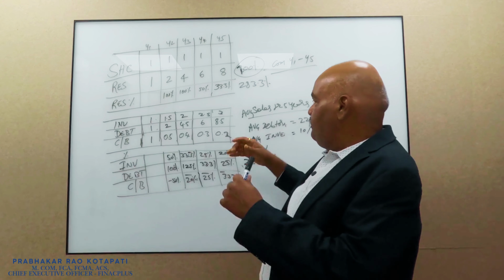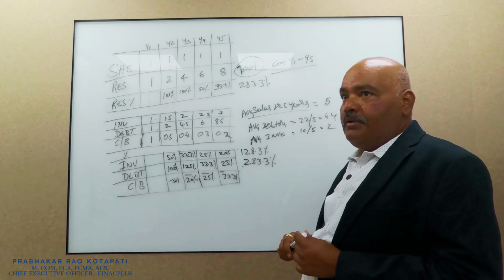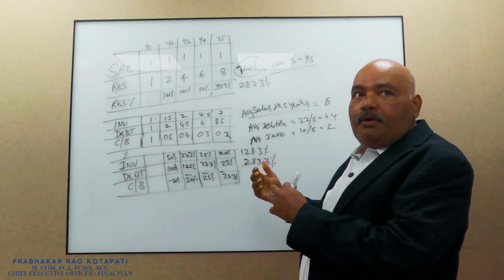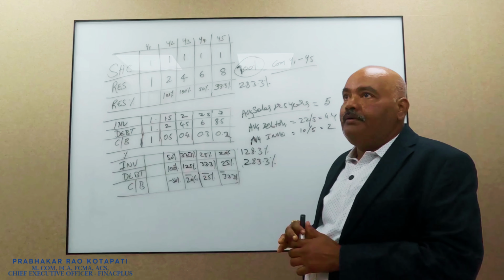Practical Understanding of the Share Capital - Reserves & Surplus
🚀 Starting Your Corporate Journey?
@FinacPlusGlobalServices  Finishing School has you covered.
Master the basics that truly matter in the corporate world.

In this video, we break down an important concept in corporate finance — Share Capital, Reserves, and Surplus — and more importantly, how to understand what they actually mean in real business situations.

If you’re a student, fresher, entry-level professional, or aspiring finance leader, this video is for YOU.

Because let’s be honest…
Many of us have studied these terms in textbooks.
But how many of us truly understand how companies build capital, retain profits, and strengthen their financial position? 🤔

In this session, Prabhakar Rao Kotapati, CEO of @FinacPlus, explains these concepts in a way that connects academic knowledge with real corporate finance practices.

With decades of experience in accounting, analytics, and global client delivery, he explains:

✅ What Share Capital really represents in a company
✅ The difference between Reserves and Surplus
✅ Why companies retain profits instead of distributing everything as dividends
✅ How these components reflect financial strength and stability
✅ What finance professionals should understand when reading company financials

This isn’t just theory — this is corporate clarity.

Whether you're preparing for interviews, internships, finance roles, or simply strengthening your fundamentals, this series is designed to build the practical knowledge every professional needs.

📌 If you're serious about growing in your corporate journey:

🔁 Share it with freshers and aspiring professionals

Let’s build skills that make you stand out — not just pass exams.